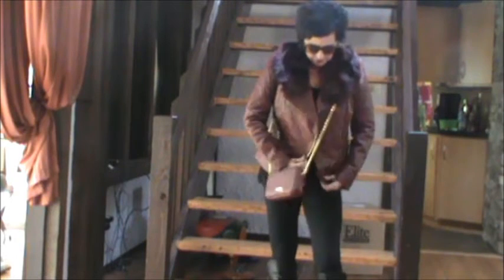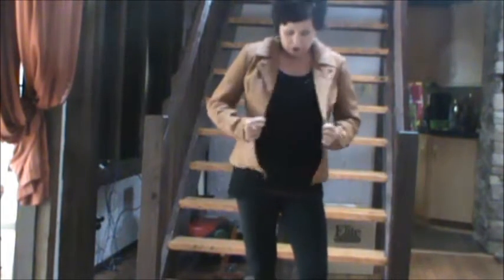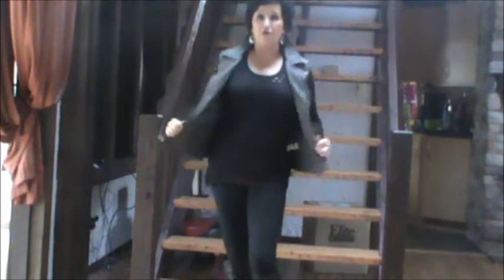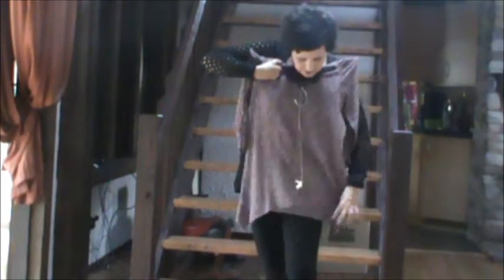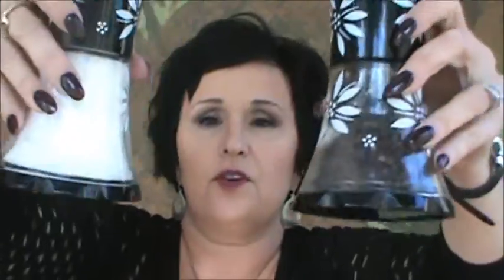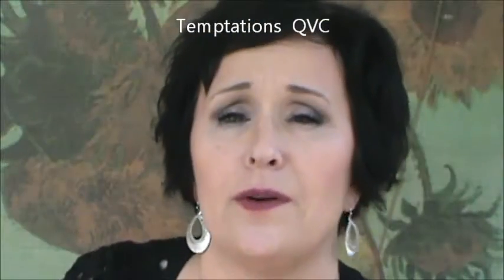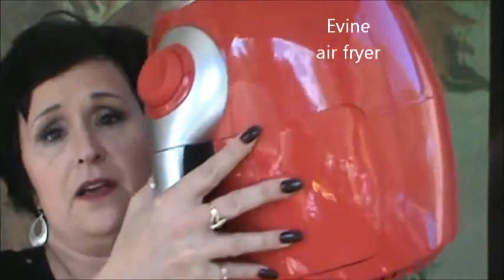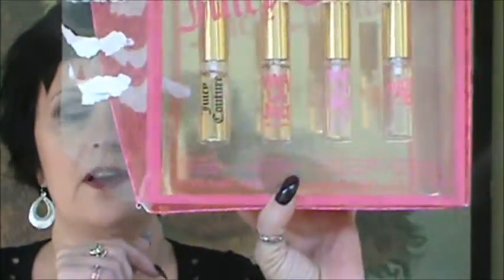Haulage!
HSN    QVC    EVINE LIVE      IT  KOHLS   ROESETTA STONE

If you have any questions about items please ask!

Smile Everyday